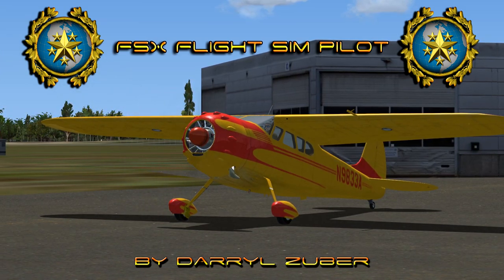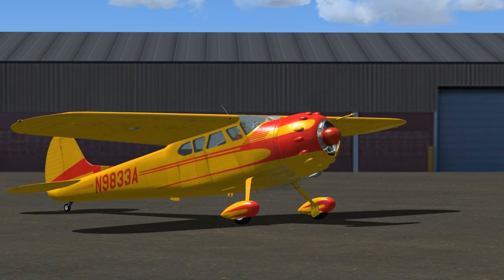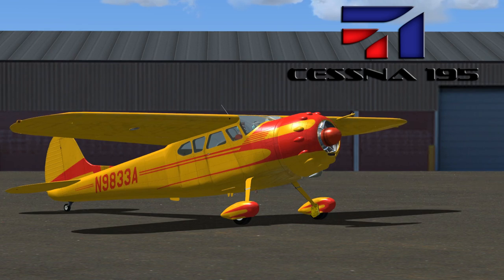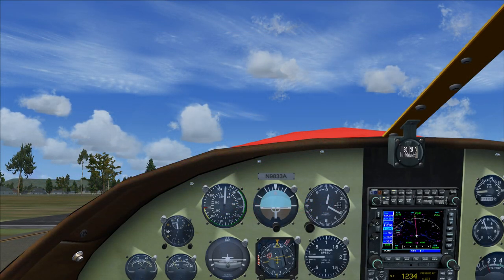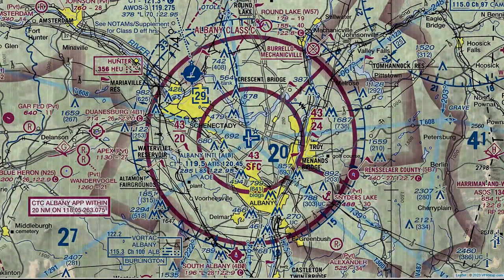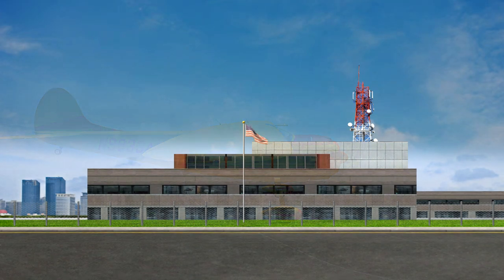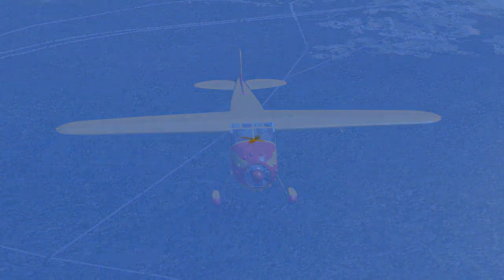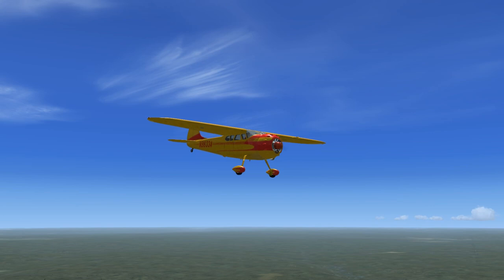Landing the Cessna 195 at Bennett Memorial Airport in FSX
Cessna November niner 8 3 3 Alpha is Departing Floyd Bennett Memorial Airport ( KGFL )
Glens Falls, New York, USA.

Arriving: Buffalo Niagara International Airport ( KBUF )
Buffalo, New York, USA

Bennett Memorial Airport to Buffalo Niagara Airport
Distance: 235.8 nm
Estimated fuel burn: 18.1 gal / 108.7 lb
Estimated time en route: 2:04
Departure Runway 0 1
Arrival Runway 0 5
Heading

Communications:

Floyd Bennett Traffic               123.0
Albany Departure                     132.825
Boston Center                          128.325
Buffalo Approach                    126.5
Buffalo Tower                          120.5

Model Info:
FSX "Shakey Jake" N2161C Panel and Paint.
Joe Binka